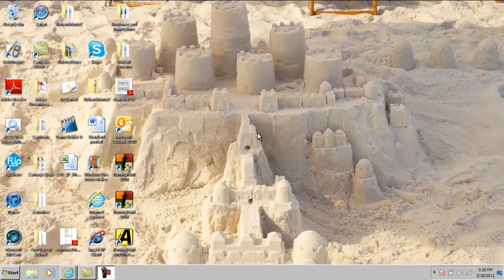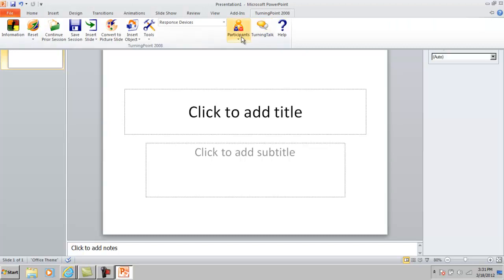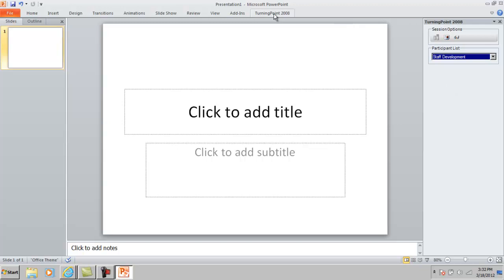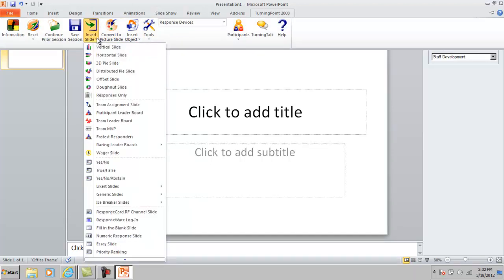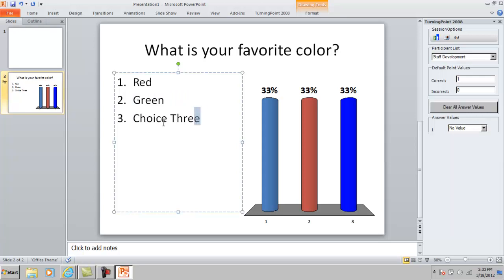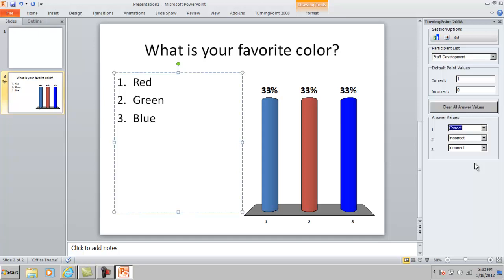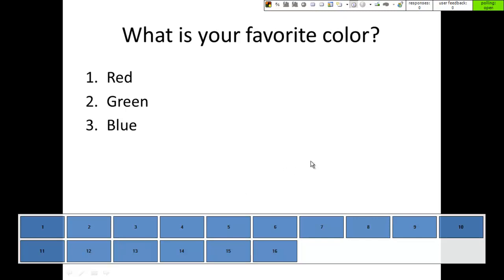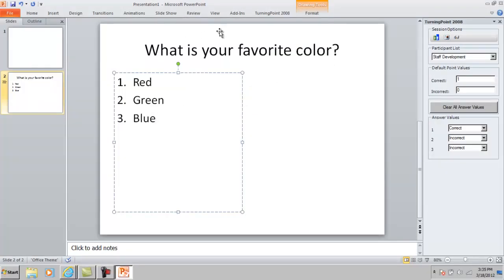TurningPoint Tutorial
This video is a short tutorial on how to create a poll using turningpoint software.